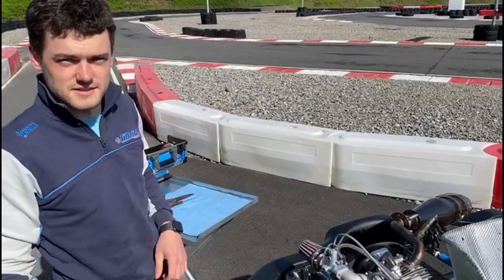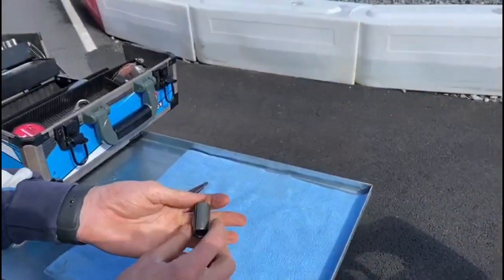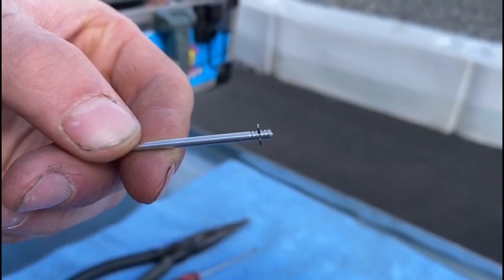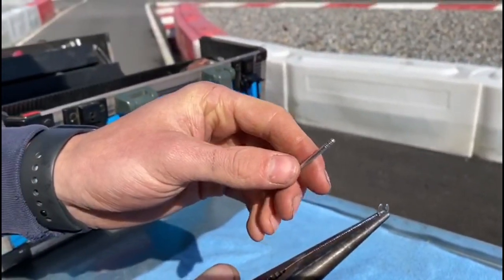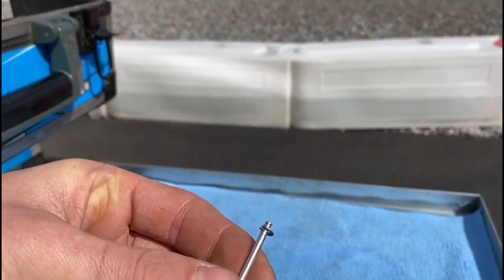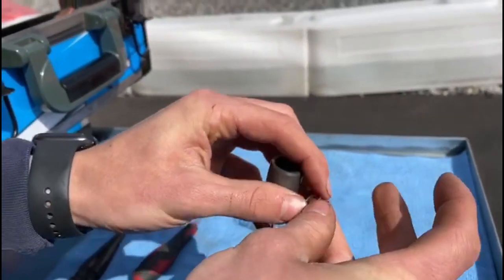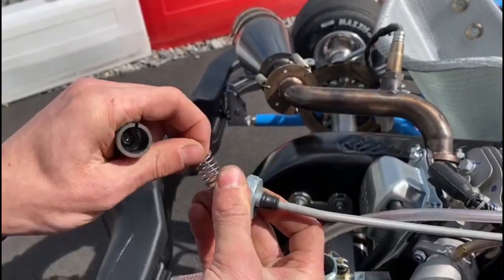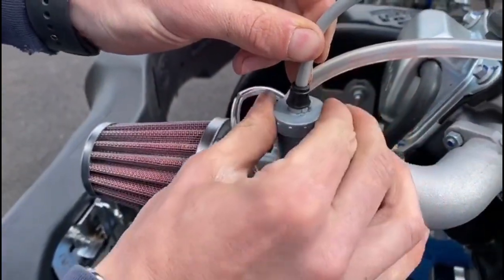Tillotson FM22-1A Needle Height Adjustment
Ross Hayes demonstrates how to change needle height in our FM22-1A carburettor.